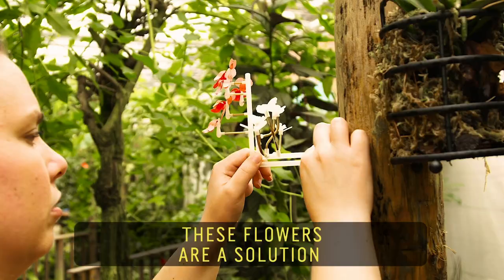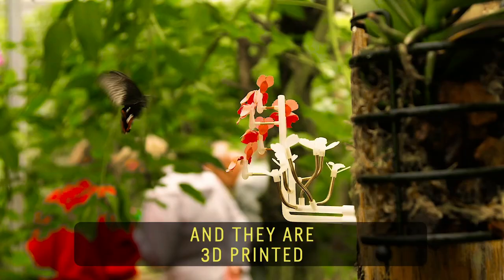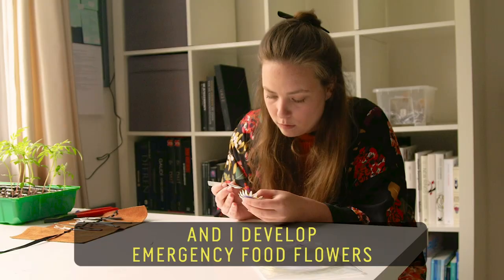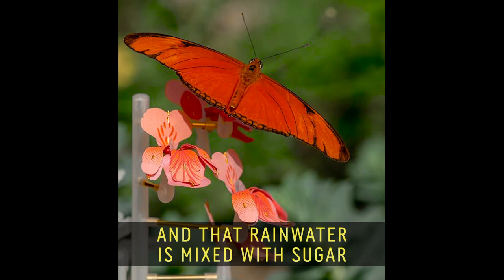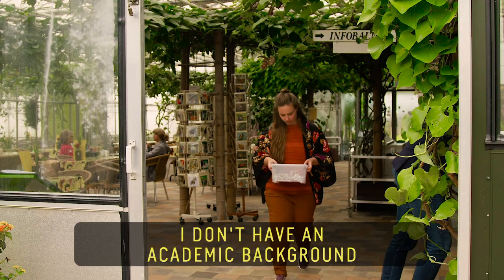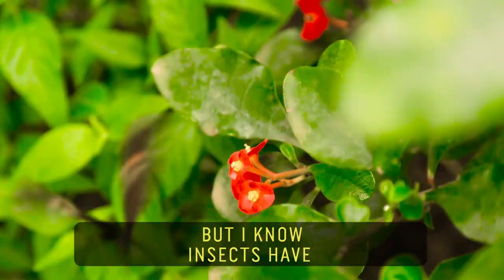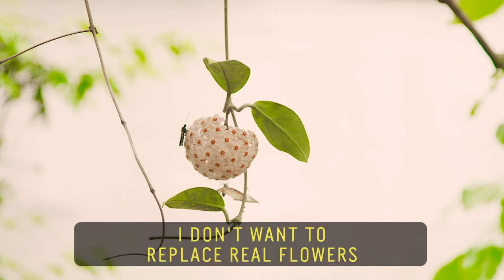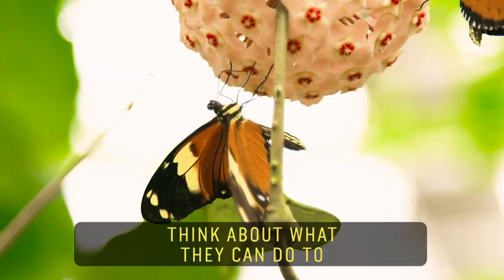Feeding Bees and Butterflies With 3D Printed Sugar Flowers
Fearing for a declining bee population and collapsing insect colonies, Matilde Boelhouwer of the Netherlands put her design degree to creative use. The Dutch artist designed 3D printed, eco-friendly artificial flowers to help feed bees, butterflies and other insects facing a shrinking supply of food in urban environments.

60 Second Docs